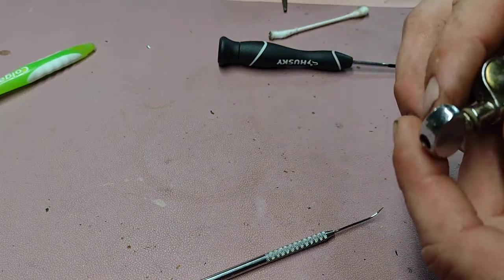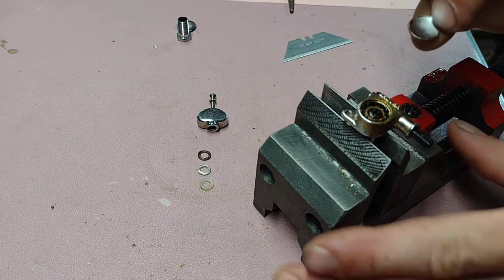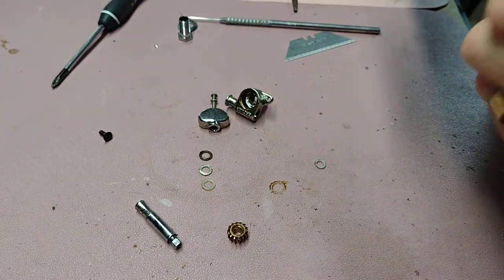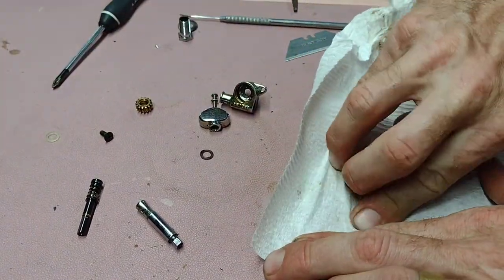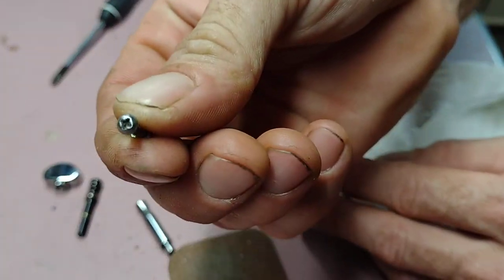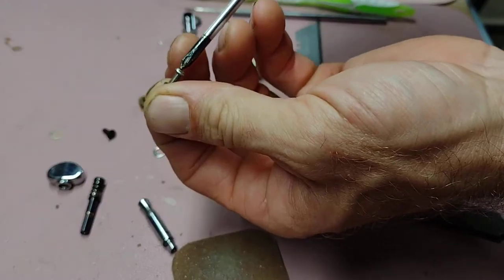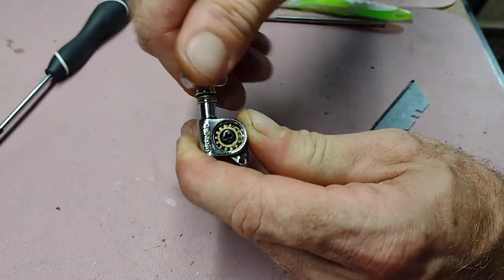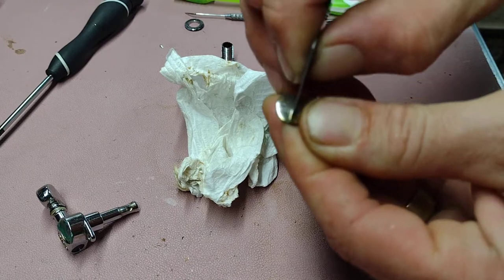Restoration of Grover mini rotomatic tuner (sealed back)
I recorded myself taking a sealed back Grover tuner apart, cleaning it up and putting it back together.